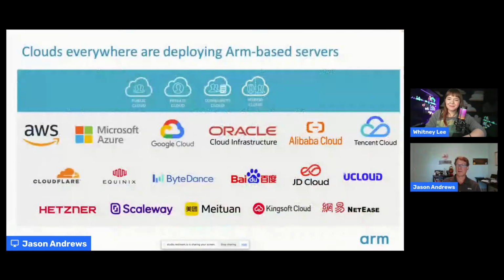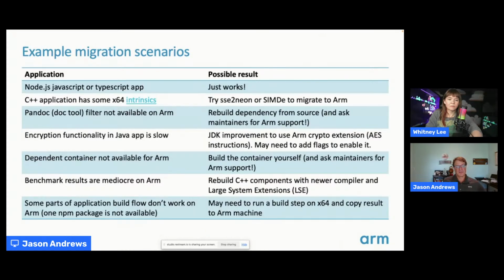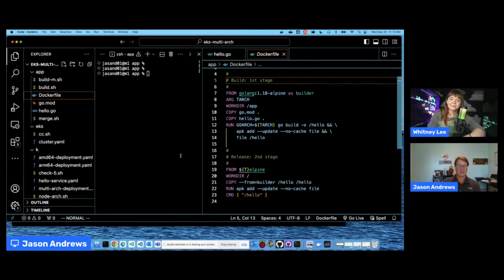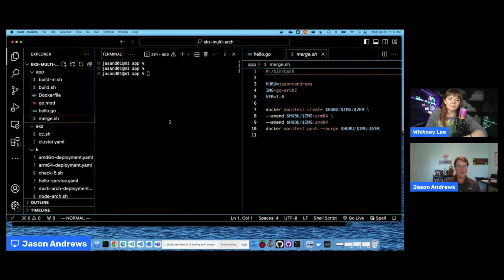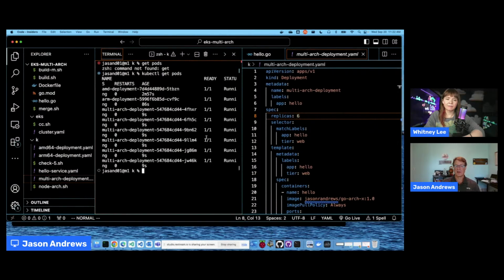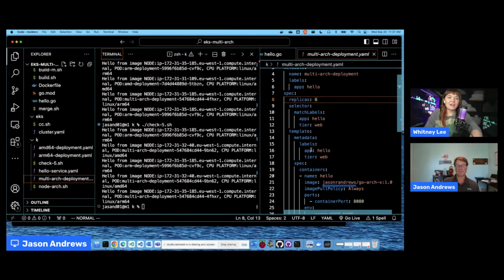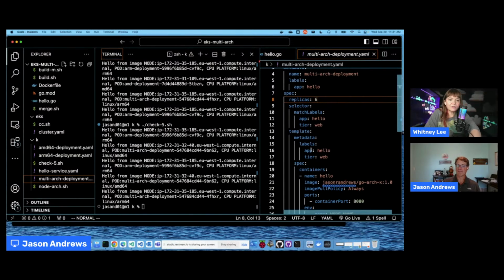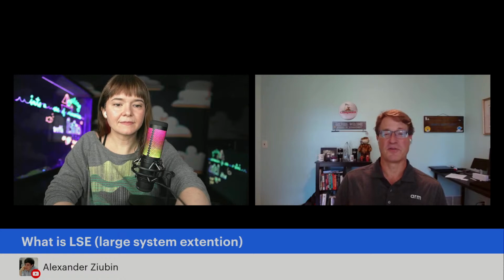Cloud Native Live: Get more with multi-arch clouds